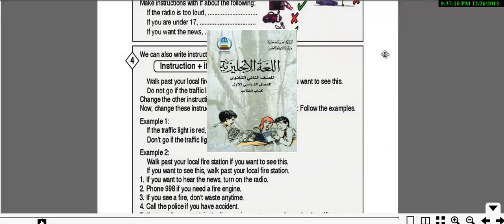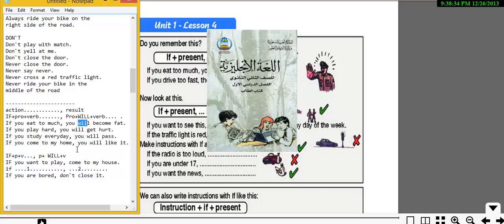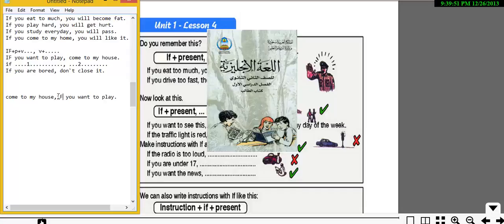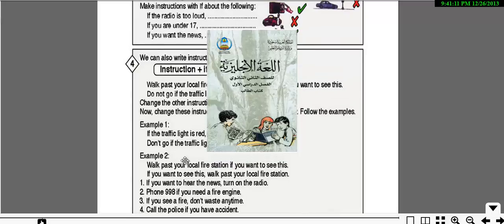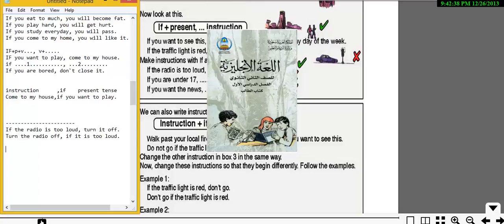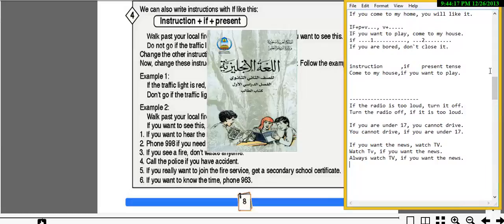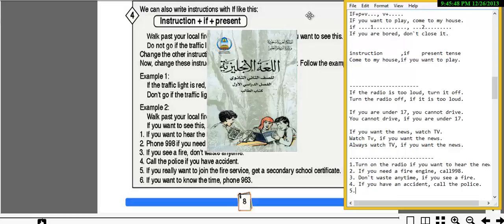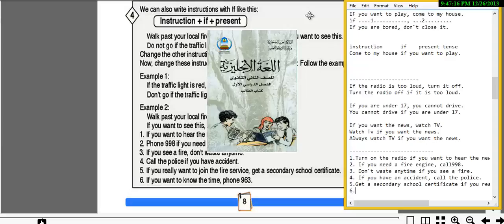Media tutorial 11 12